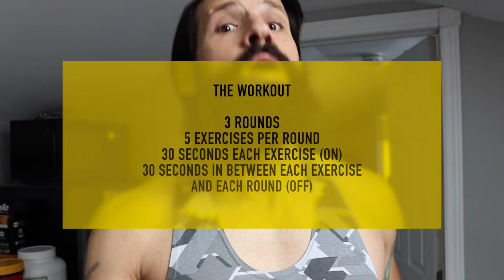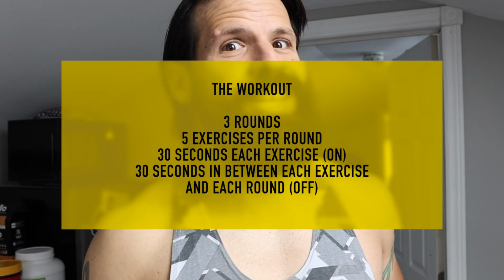FIFA WORLD CUP WORKOUT | HOW TO TRAIN LIKE CRISTIANO RONALDO!!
WELCOME TO THE VIDEO EVERYONE!!

In this weeks video, we're BACK at you with another THEMED WORKOUT, inspired by the 2022 FIFA WORLD CUP!!

**WORKOUT STARTS AT 2:27**

THE WORKOUT:

3 ROUNDS
5 EXERCISES PER ROUND
30 SECONDS EACH EXERCISE
30 SECONDS REST IN BETWEEN EXERCISE
30 SECONDS REST IN BETWEEN EACH ROUND

THE EXERCISES:

SQUATS WITH OVERHEAD PRESSES
PUSH UPS WITH BALL PULL THROUGH
BALL CROSSOVERS
SOCCER BALL SWINGS
OBLIQUE TWISTS

WATCH MY LAST THEMED WORKOUT - "NHL WORKOUT | HOW TO TRAIN LIKE A PRO HOCKEY PLAYER!!!"